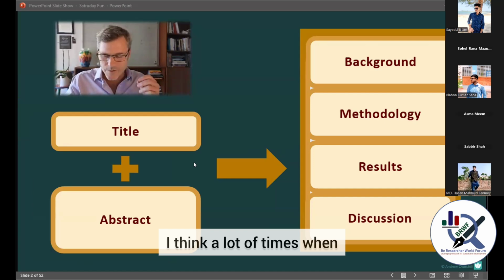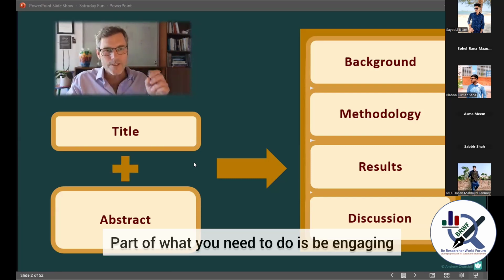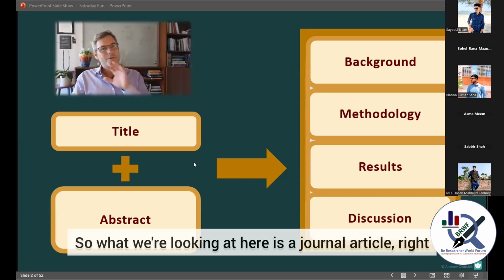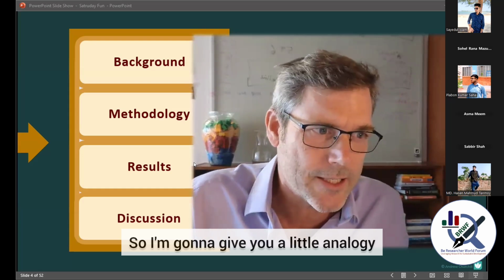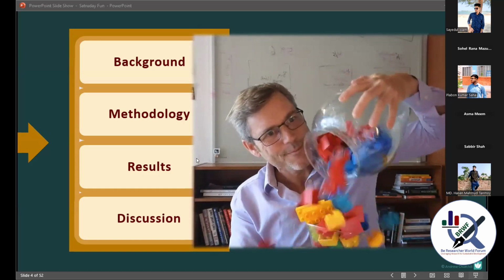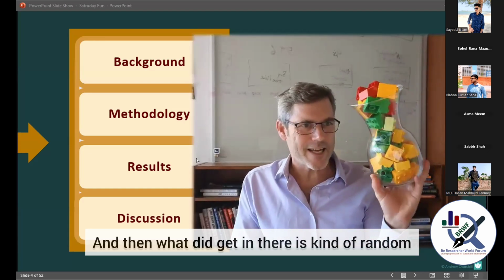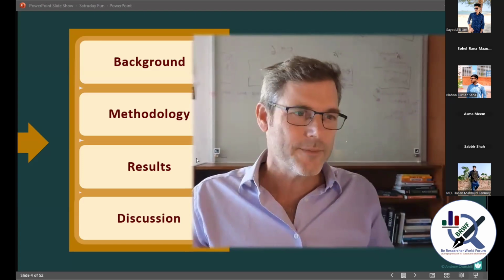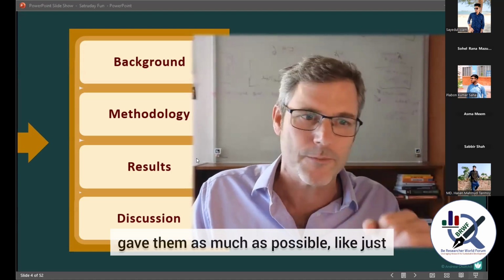MRP#02: Research Presentation Basics: How to Deliver Impactful Insights | BRWF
𝑩𝑹𝑾𝑭 𝒑𝒓𝒐𝒖𝒅𝒍𝒚 𝒑𝒓𝒆𝒔𝒆𝒏𝒕𝒔 𝒂𝒏𝒐𝒕𝒉𝒆𝒓 𝒉𝒊𝒈𝒉𝒍𝒚 𝒂𝒏𝒕𝒊𝒄𝒊𝒑𝒂𝒕𝒆𝒅 𝒘𝒆𝒃𝒊𝒏𝒂𝒓: “𝑴𝒂𝒔𝒕𝒆𝒓𝒊𝒏𝒈 𝑹𝒆𝒔𝒆𝒂𝒓𝒄𝒉 𝑷𝒓𝒆𝒔𝒆𝒏𝒕𝒂𝒕𝒊𝒐𝒏𝒔: 𝑬𝒏𝒈𝒂𝒈𝒊𝒏𝒈 𝑨𝒖𝒅𝒊𝒆𝒏𝒄𝒆𝒔 𝑩𝒆𝒚𝒐𝒏𝒅 𝑨𝒄𝒂𝒅𝒆𝒎𝒊𝒂.”

The Be Researcher World Forum (BRWF) is organizing a webinar on "Mastering Research Presentations: Engaging Audiences Beyond Academia." Following the success of numerous previous courses, webinars, seminars, and workshops, this event is tailored for highly motivated students, academics, researchers, PhD candidates, and Master’s students. Explore over 500 lectures and tutorials on research, paper writing, publication, and higher studies on our channels [BRWF (English) BRBD (Bengali) Complete the registration ASAP and get ready for the webinar.

𝐅𝐚𝐜𝐢𝐥𝐢𝐭𝐚𝐭𝐨𝐫:
Andy Churchill, PhD
Founder, PresentBetter.org
Research Presentation & Communication Expert
Ph.D. from McGill University, Canada

𝐆𝐮𝐞𝐬𝐭 𝐨𝐟 𝐇𝐨𝐧𝐨𝐫:
Assistant Professor, Dept. of CSE, CUET, Bangladesh
Initiator & Lead Visionary, BRWF & BRBD

𝐇𝐨𝐬𝐭:
Md Ashikquer Rahman
Dept. of Economics
Bangladesh University of Business & Technology (BUBT), Dhaka, Bangladesh
Vice-President, BUBT Economics Club

𝗪𝗲𝗯𝗶𝗻𝗮𝗿 𝐒𝐲𝐧𝐨𝐩𝐬𝐢𝐬:
Tailoring research communication for general audiences, funders, and investors.
Structuring a compelling narrative to highlight key research insights.
Designing visuals that enhance your message and maintain engagement.
Delivering confident, impactful presentations and handling Q&A effectively.

☑ Registration Deadline: 2nd October 2024
☑ Selection Quiz: 3rd October 2024 10:00 PM (GMT+06)
☑ Event Date: 5th October 2024; Canadian Time: 10:00 AM (GMT-4), Bangladesh Time: 08:00 PM (GMT+6)
☑ Platform: Zoom
☑ Delivery Language: English

𝐏𝐫𝐞𝐫𝐞𝐪𝐮𝐢𝐬𝐢𝐭𝐞 𝐊𝐧𝐨𝐰𝐥𝐞𝐝𝐠𝐞:
☑ Intended participants must complete the lecture titled of ‘Mechanics of Writing High Impact Research Article’ by Dr. SM Fijul Kabir [Lecture

☑ Watch lectures on ‘Mechanics of Writing High Impact Research Article’ by Dr. SM Fijul Kabir
☑ Participate Online in the Quiz based on the selected lecture (The link will be shared later in the WhatsApp group)
☑ Final selection based on quiz performance and BRWF  pre-specified criteria

Be Researcher World Forum (BRWF) is an online-based, non-profit, open platform led by distinguished scholars dedicated to promoting research and mentoring young researchers globally (70K+ people are connected). BRWF actively shares resources and organizes training, courses, webinars, and seminars to support research enthusiasts. To learn the complete story of BRWF, you can read more by visiting this

𝗔𝗯𝗼𝘂𝘁 𝘁𝗵𝗲 𝗙𝗮𝗰𝗶𝗹𝗶𝘁𝗮𝘁𝗼𝗿  (𝐀𝐧𝐝𝐲 𝐂𝐡𝐮𝐫𝐜𝐡𝐢𝐥𝐥, 𝐏𝐡𝐃):
Since 2014, Dr. Churchill’s work has been focused on helping researchers present more effectively. This work has included training nearly 10,000 researchers while delivering over 500 workshops and coaching over 100 different speaking events for everything from university 3MT competitions and in-depth research showcases to personal elevator pitch and entrepreneurial start-up competitions. He also helps graduate students with dissertation defenses and job talks as well as senior professors with important keynotes. His focus is helping each researcher find their own unique voice while developing a talk that is accessible while still rigorous and engaging while still professional. Speakers he has coached have won numerous awards none more prestigious than being recognized as the 2022 Canadian and then North American 3MT champion.